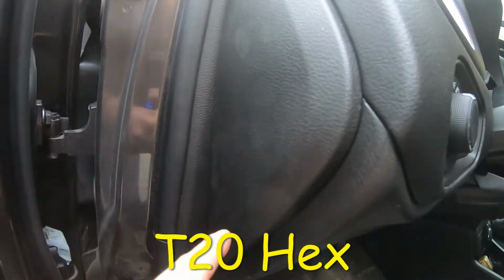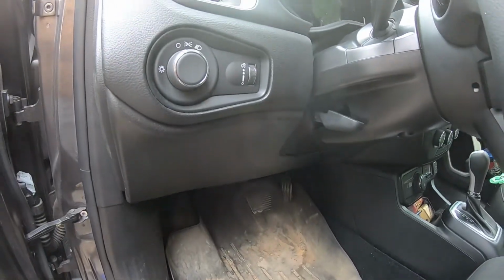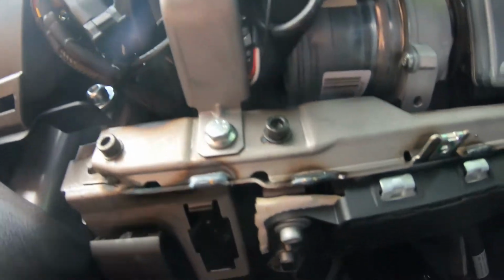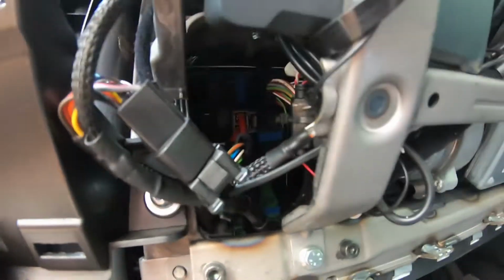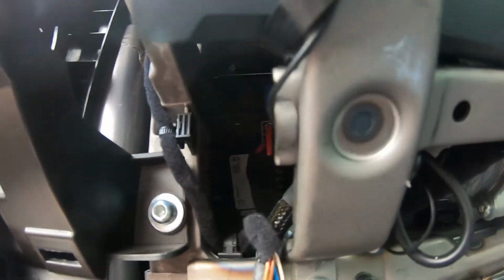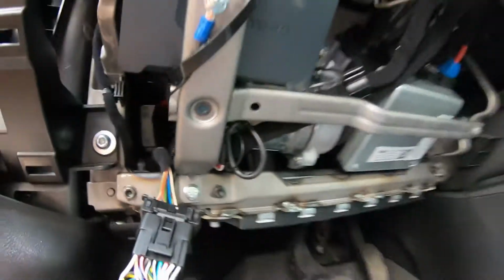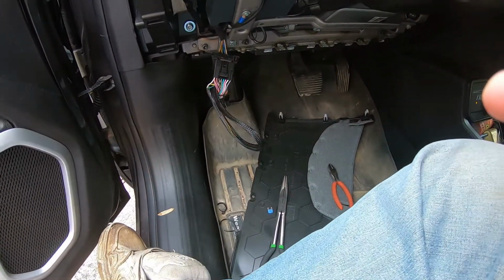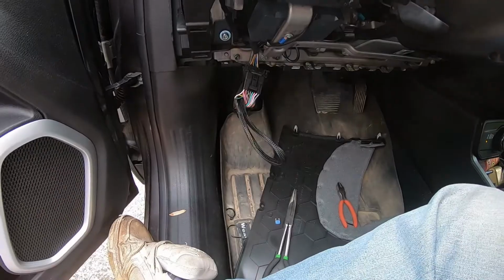2018 Jeep Renegade 12V DC Fuse Replacement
Quick video on how to replace the 12V DC fuse in a 2018 Jeep Renegade. I blew the fuse trying to hook up a coffee maker in the car for work haha I ended up blowing the fuse, so lets replace this fuse and get things working. The 12V fuse is the bottom 15 AMP fuse.

-You only need a T20 Hex bit to remove 3 screws to remove the dash panel.

-You will need a panel removal tool (Harbor Freight for cheap) to remove the dash panel

-Long pliers to reach and pull the fuse.